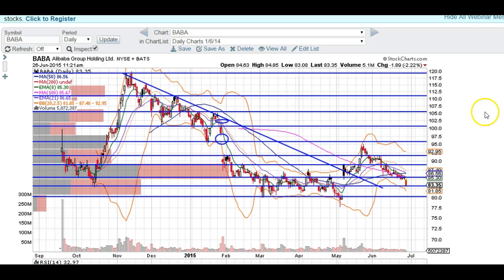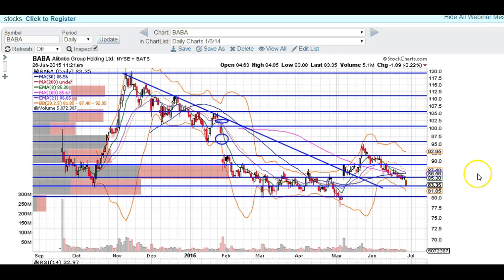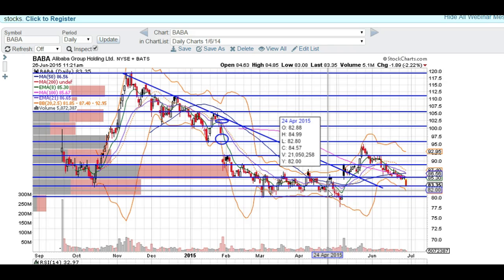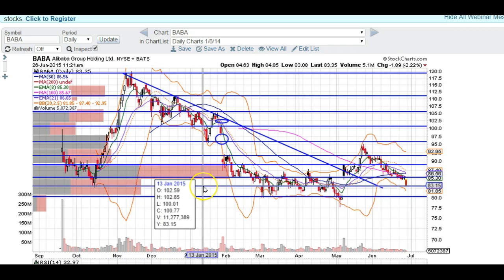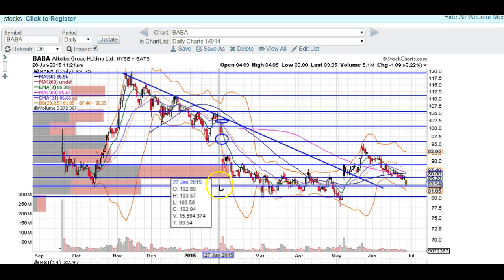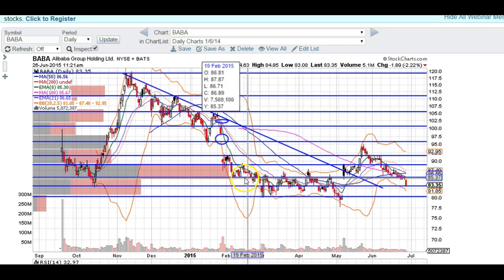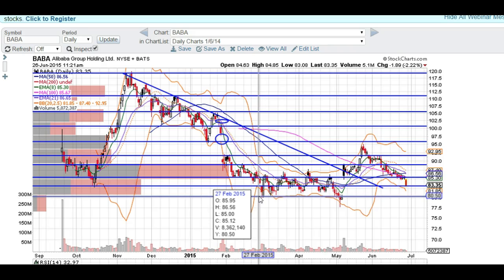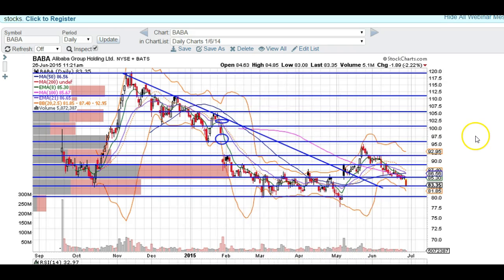Free Educational Video on BABA support and resistance